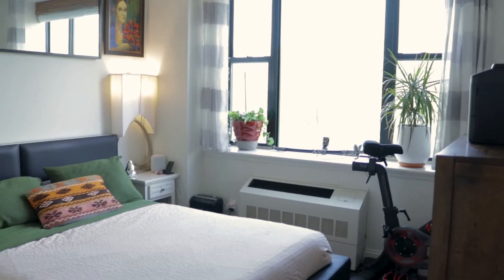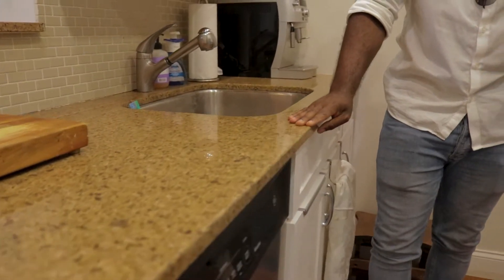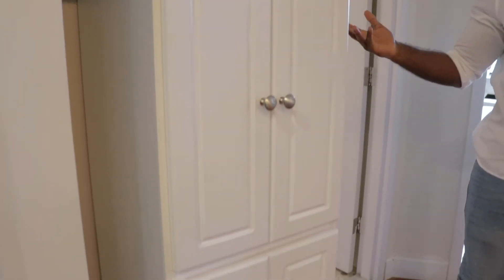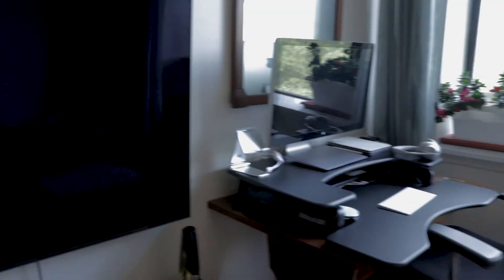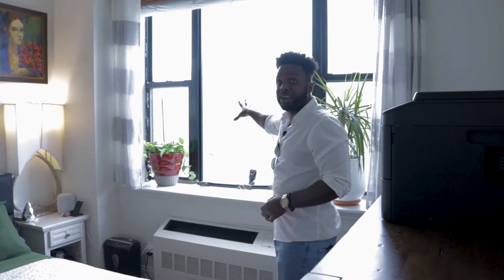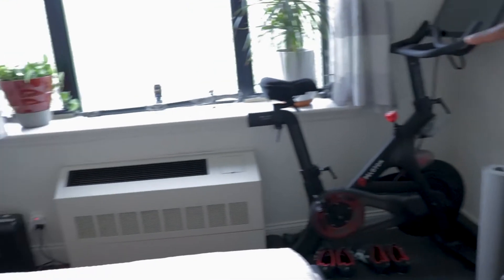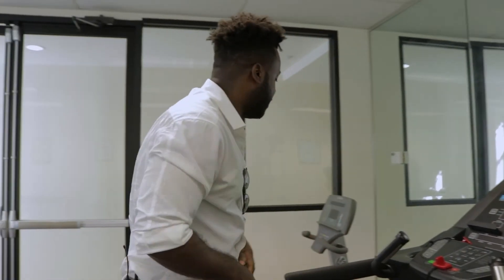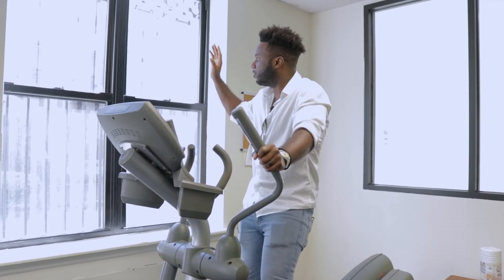NYC Apartment Tour//New Listing//Harlem//$625,000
Giving you a property tour of my newest listing! Exciting stuff! Enjoy!